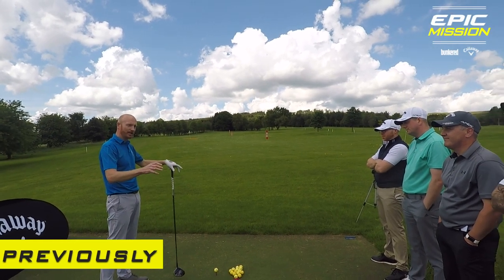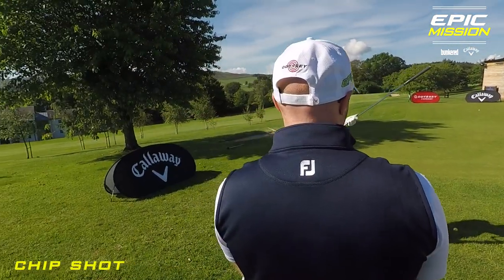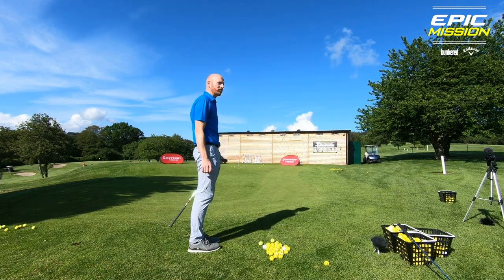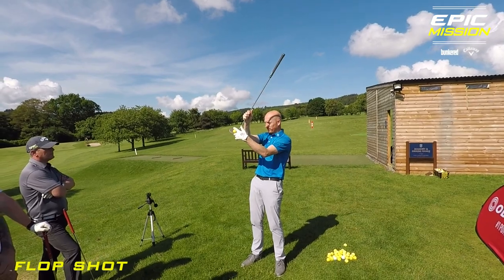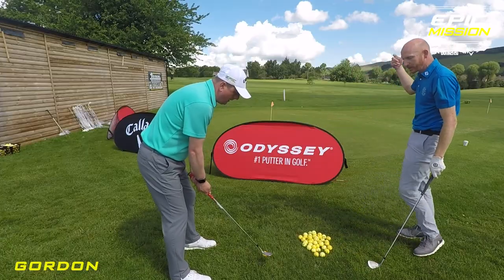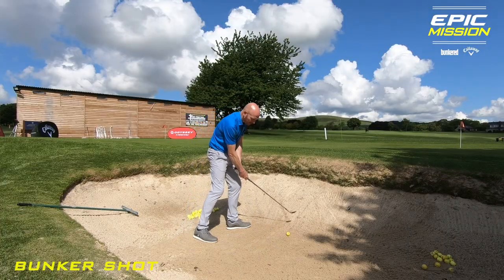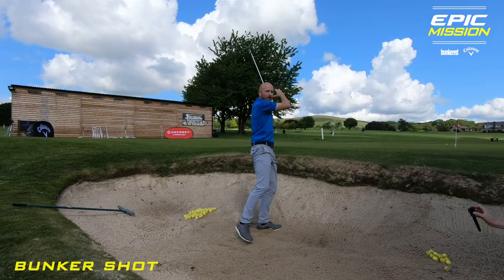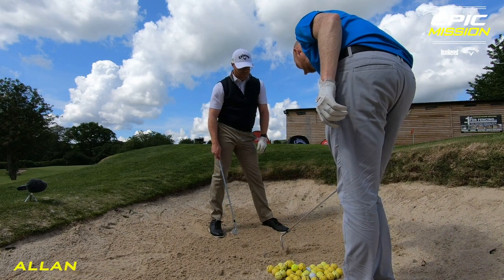MASTER YOUR SHORT GAME (Epic Mission EP 5)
In this episode of bunkered’s Epic Mission in association with Callaway Golf (Ep 5), our four golfers receive a short game master-class from Steve Johnston.

Steve will help each of them perfect three crucial shots around the green; the chip, high flop and bunker shot.

They will also have the right tools for the job as they get their hands on the latest Callaway Mack Daddy 4 wedges with Groove-in-Groove technology.

Watch the video to see how each of our four golfers got on as Steve helps them to improve their chances of getting up and down more often.

ABOUT EPIC MISSION

4 Golfers

4 Months

1 Epic Mission

Welcome to bunkered’s Epic Mission in association with Callaway Golf.

The mission is quite simple: To help each of these four become a better golfer in just four months.

Their guide over the next four months will be PGA professional Steve Johnston.

With his incredible knowledge of the game and coaching expertise, Steve will attempt to help each of the four improve their golf.

Over the next four months we will follow Allan, Darren, Gordon and Ross in their mission to become better golfers, documenting their journey in a series of videos and we hope that along the way you are able to pick up some useful advice that will help you out on the golf course as well.

• Shot on location at Peebles Golf Club.